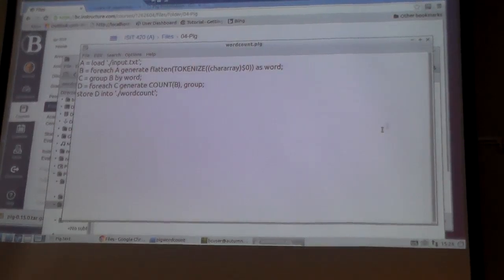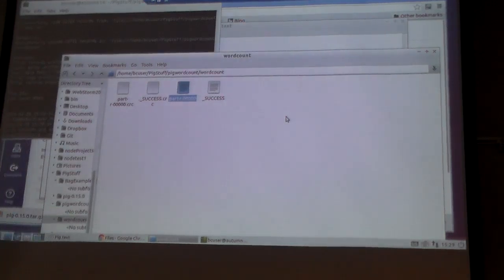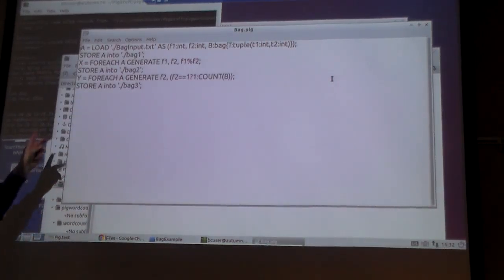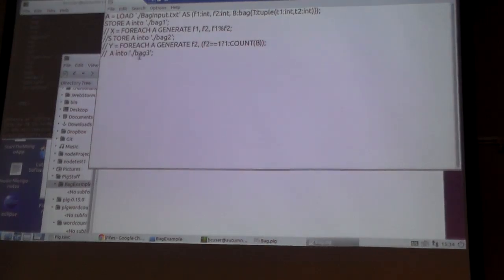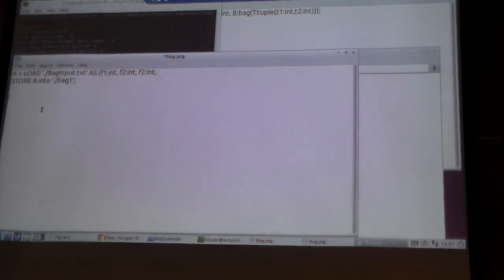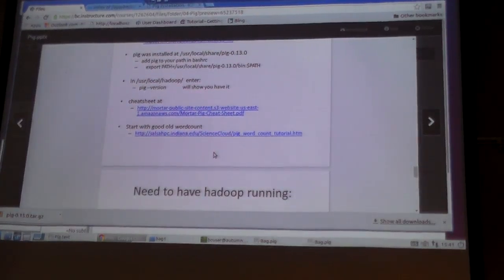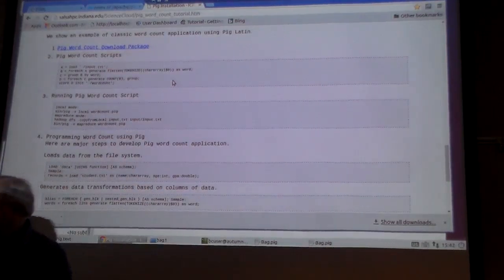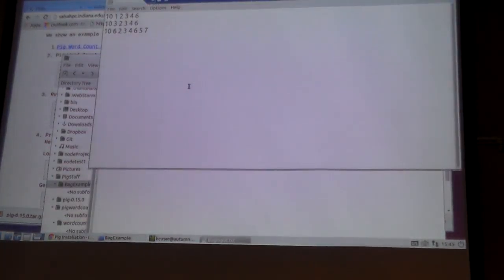ISIT420 KFriedrich Week04 Thurs Part2